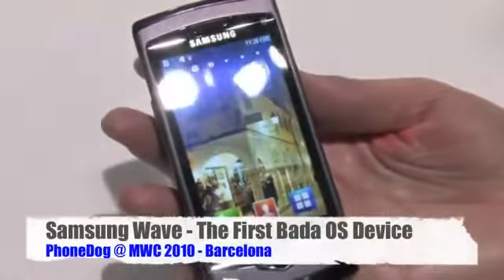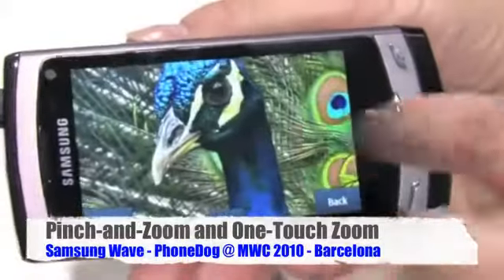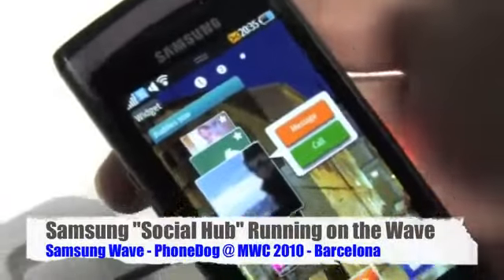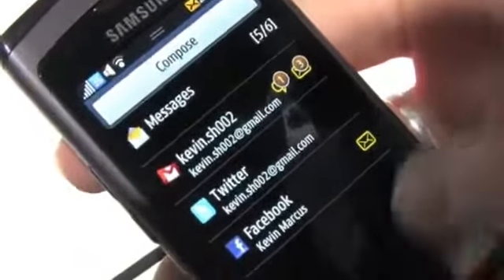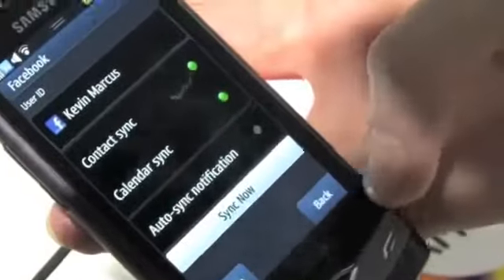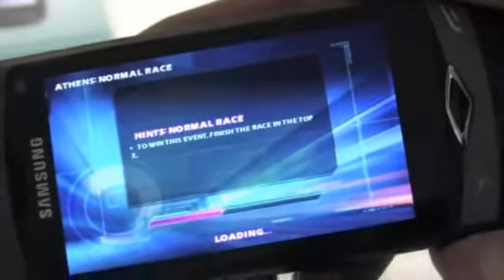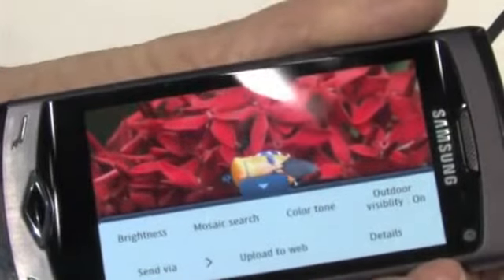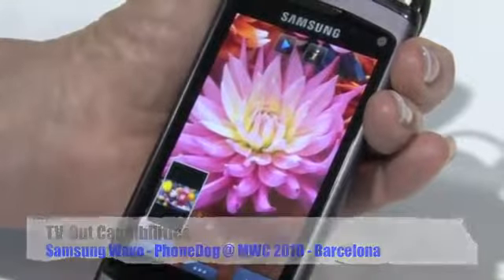Samsung Wave & Bada OS Hands On